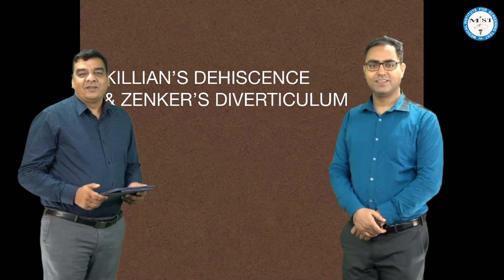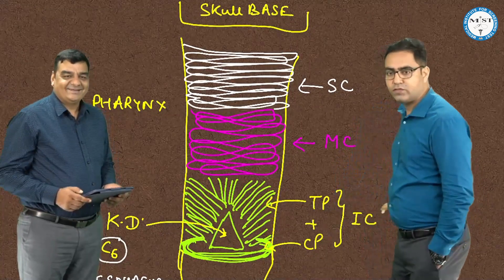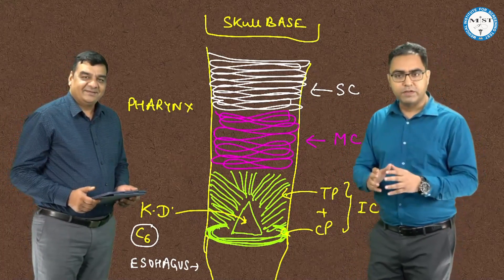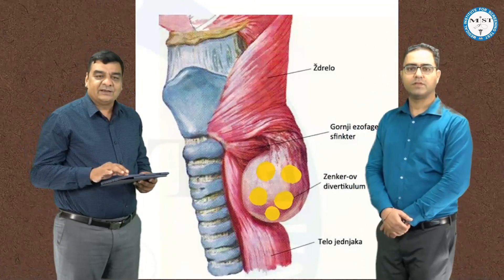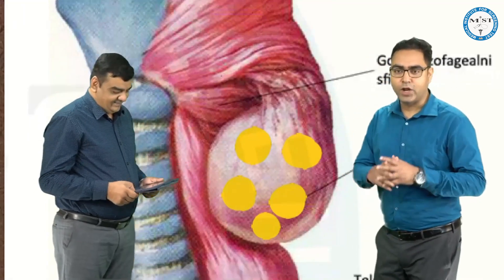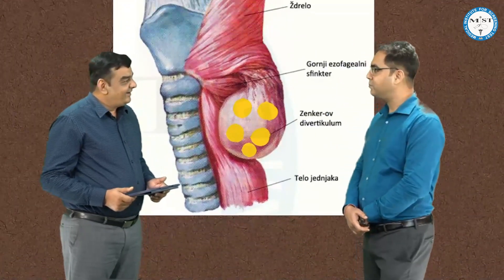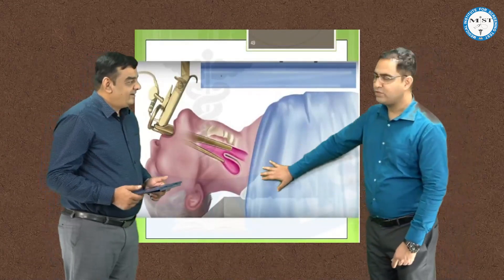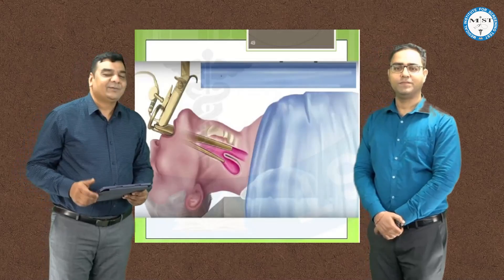Important Information | Killian's Dehiscence & Zenker's Diverticullam | MIST FMGE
In today's video, Dr. Vineet Gupta and Dr. Rajiv Dhawan are throwing some light on Killian's Dehiscence & Zenker's Diverticulum, sharing some important information about this topic which will benefit you in your FMG Exam.